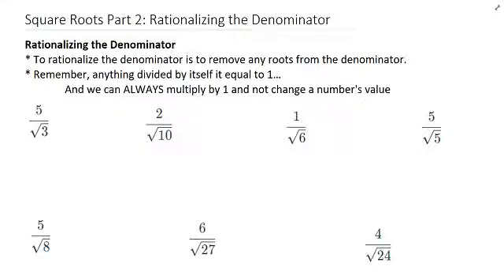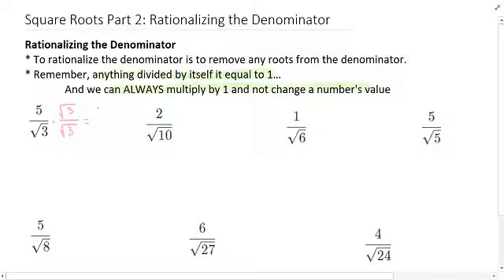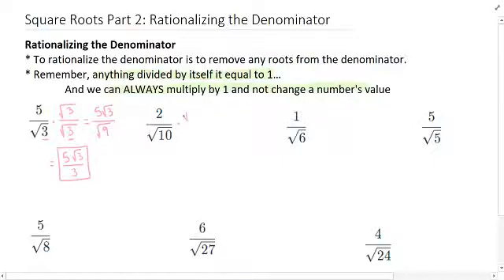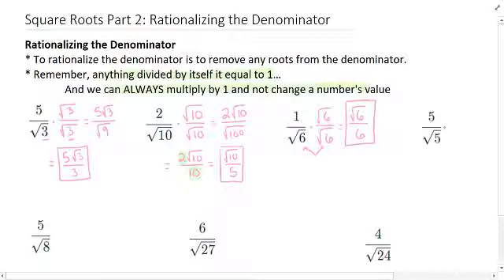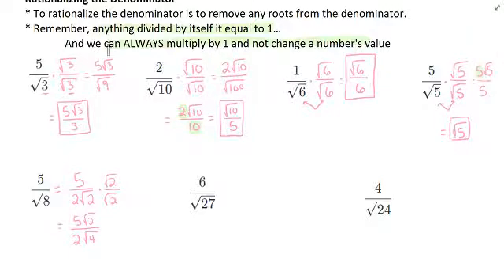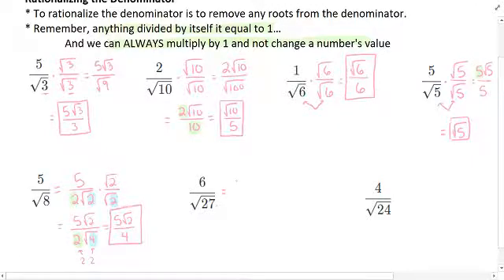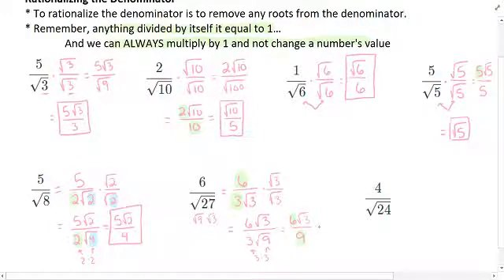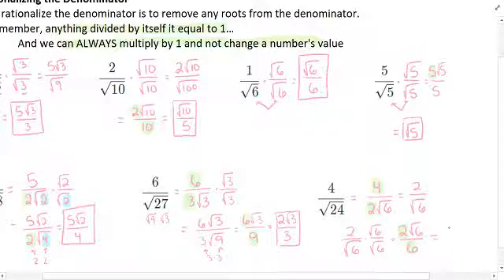Rationalizing the Denominator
This video shows examples of how to rationalize the denominator.  Be sure to watch the video Simplifying Square Roots before watching this one!